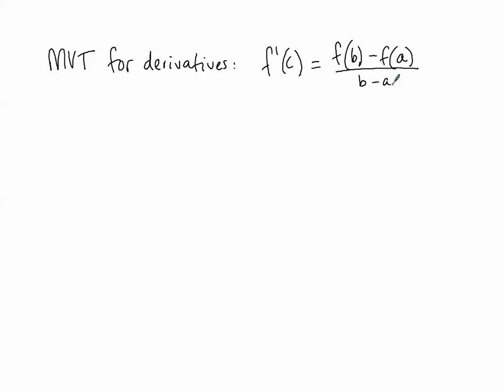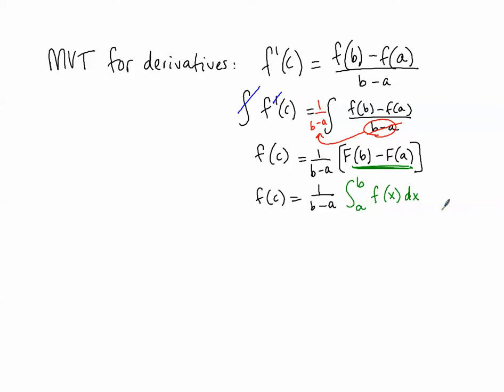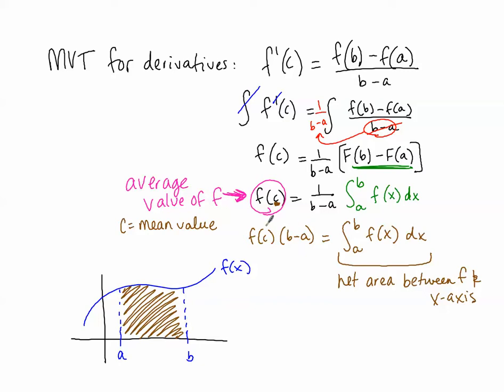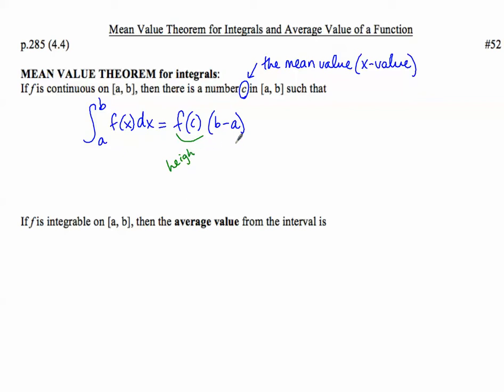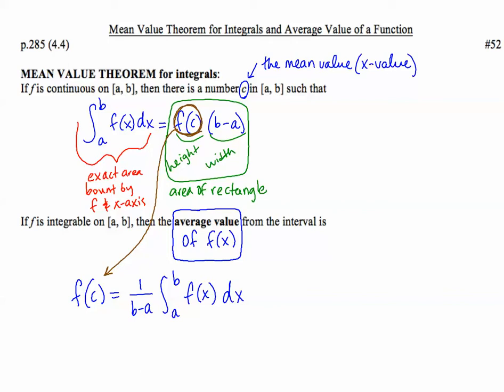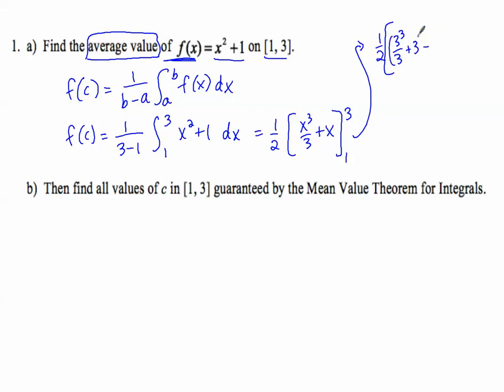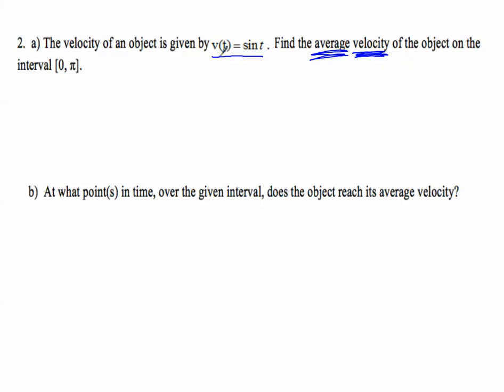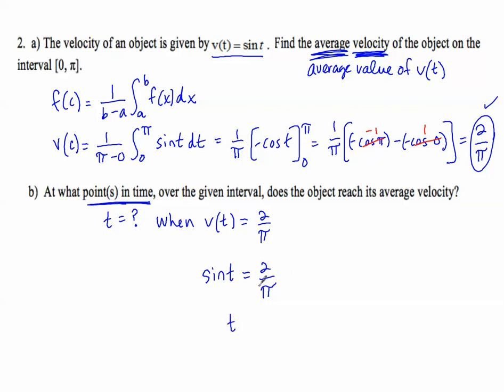4.4B Mean Value Theorem for Integrals